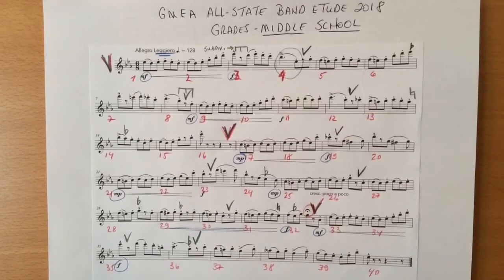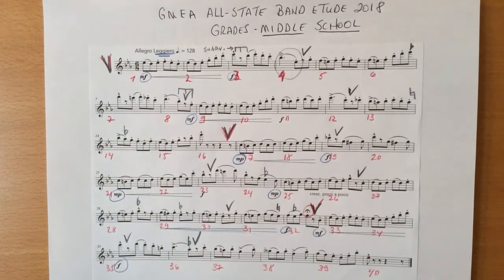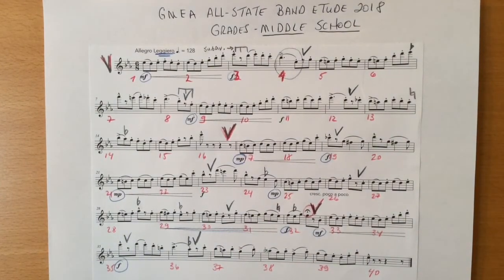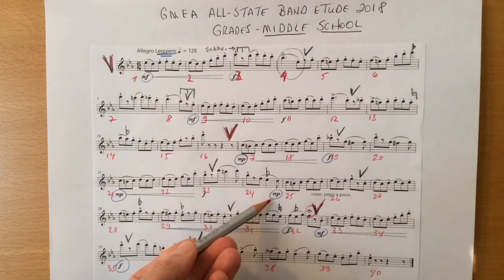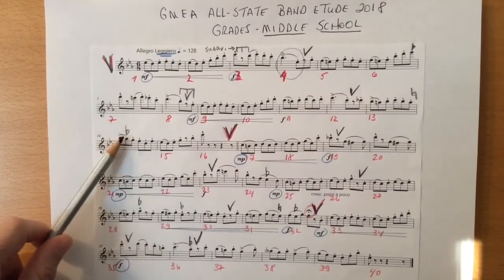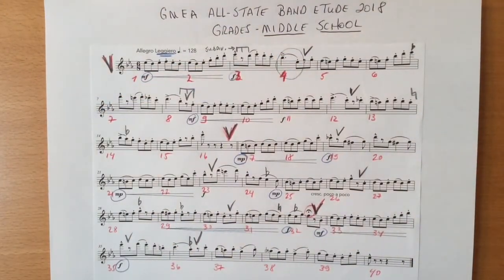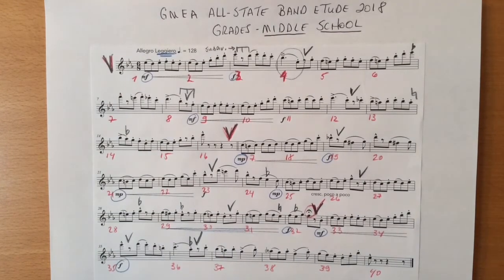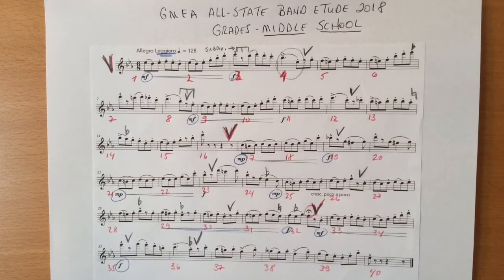GMEA 2020/21 ALL-STATE BAND MIDDLE SCHOOL TECHNICAL ETUDE AND INSTRUCTION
Performed by Angela Jones-Reus, Professor of Flute, University of Georgia and co-Founder and Host of Flutissimouga.com